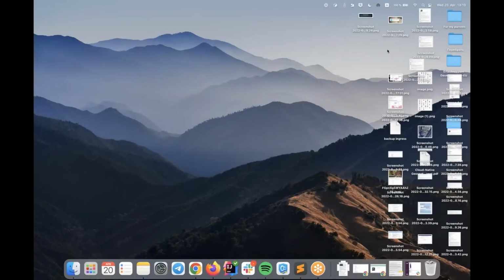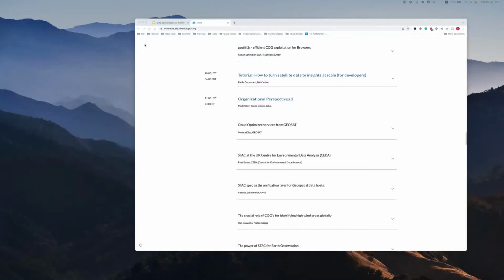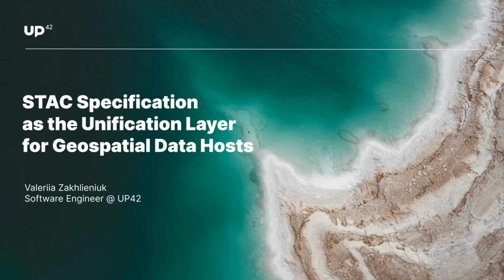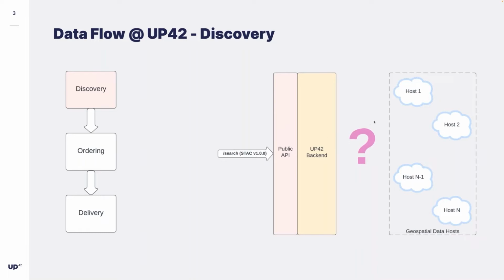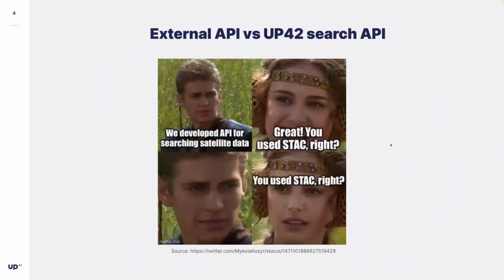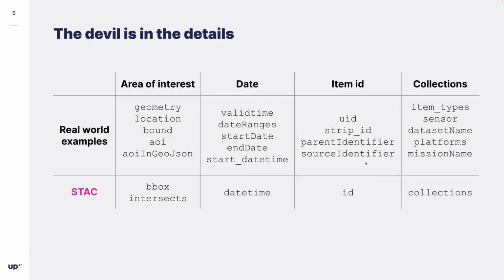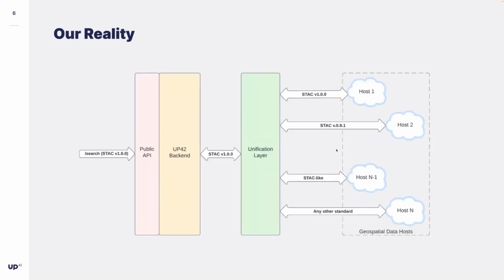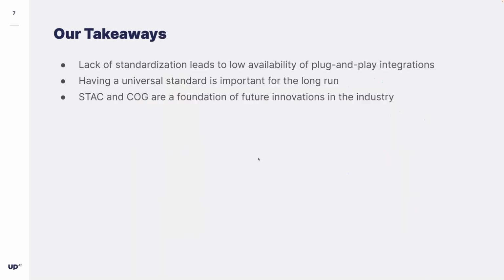STAC Specification as the Unification Layer for Geospatial Data Hosts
Valeriia Zakhlieniuk, UP42

UP42 provides access to a variety of data sources. This variety of data sources brings the variety of the API definitions at every data ordering step, and search in particular. At UP42 we have made a decision to use STAC spec as the unification layer between data hosts and the backend that serves the Public API. The talk highlights the value of using a single specification across the industry.